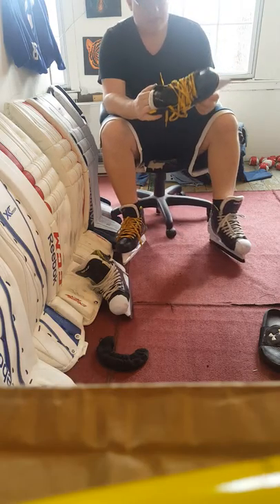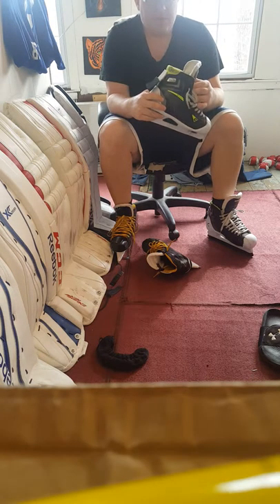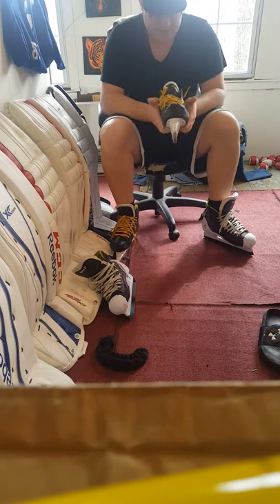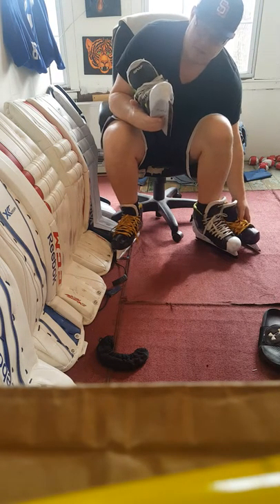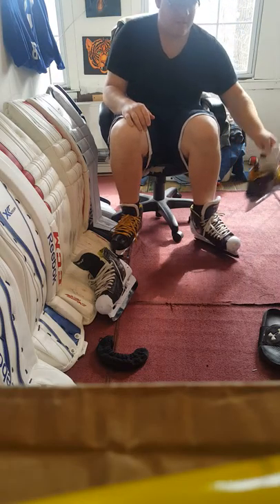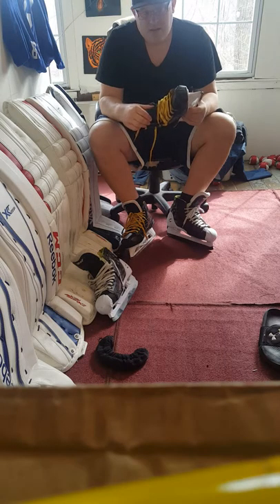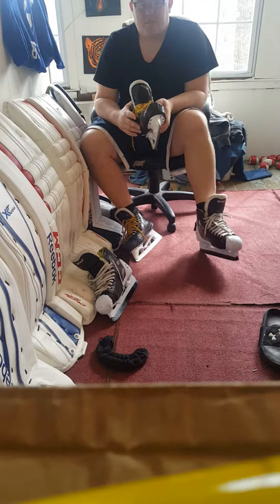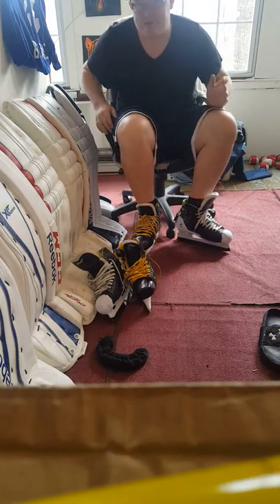Bauer 1S goalie skate vs Graf 9035 goalie skate review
Rundown on what I like like/dislike about both.